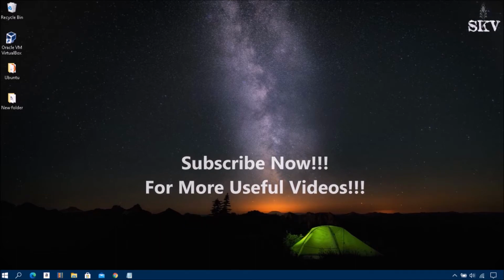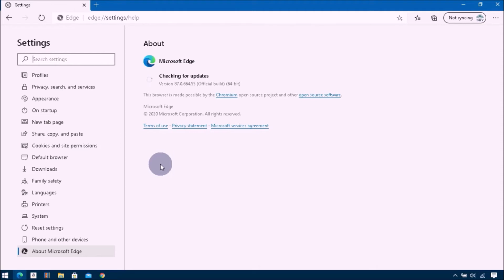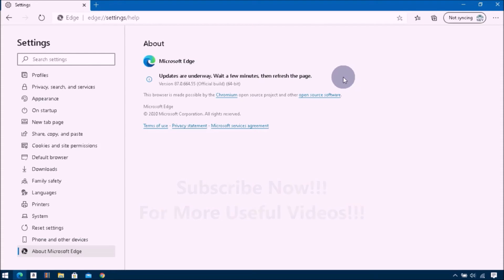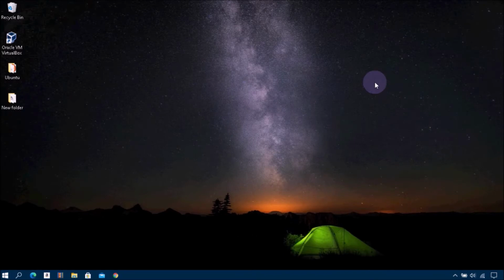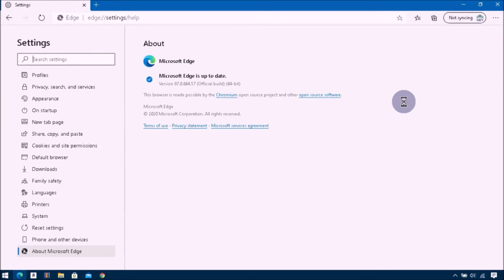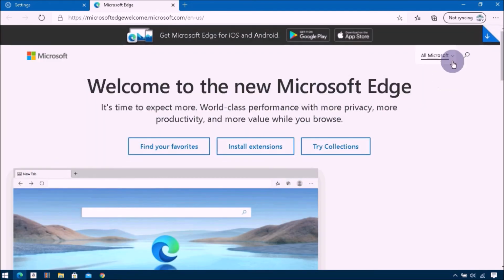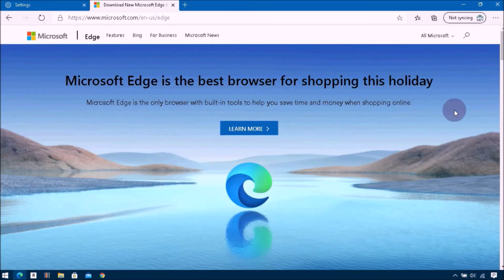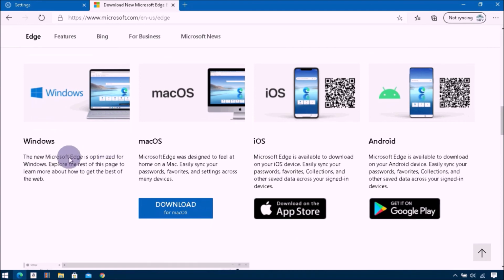How to Update Microsoft Edge Latest Version in Windows 10 and Mac | How to Get Microsoft Edge Update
How to Update Microsoft Edge Latest Version on Windows 10 and MacOS | How to Get Microsoft Edge Update

How to Update Microsoft Edge Latest Version on Windows 10 pc.
In this video Will show you How to Update Microsoft Edge Latest Version on Windows 10 pc.
Microsoft Edge is a cross-platform web browser developed by Microsoft. You get it all with the new Microsoft Edge, World-class performance, compatibility, and speed to make browsing the web even more effortless. The new Microsoft Edge has built-in features designed to give you more control over your data and to protect your privacy online. The new Microsoft Edge is available on all supported versions of Windows, macOS, iOS, and Android. To make sure you're protected by the latest security updates, Microsoft Edge can automatically update when a new version of the browser is available on your device.

We hope this video will help you. Please share with us your experience by commenting below. I will definitely reply to each and every one of you as soon as possible
If you think other people would enjoy this video make sure to SHARE the VIDEO!

Category
Education
License
Regards; (Admin).